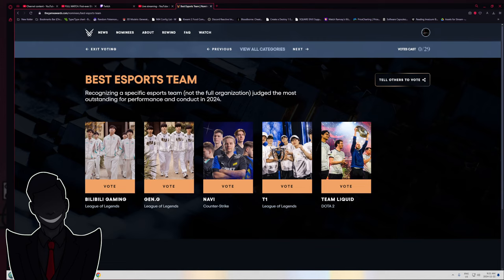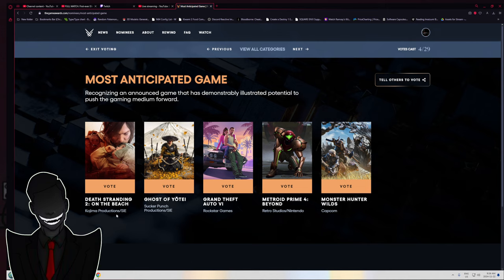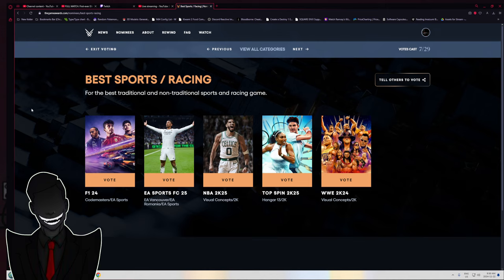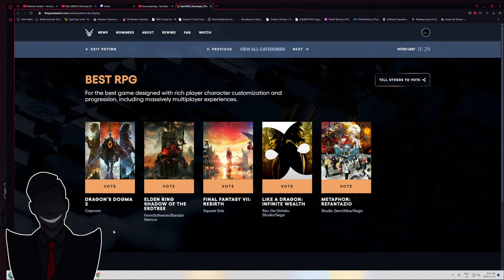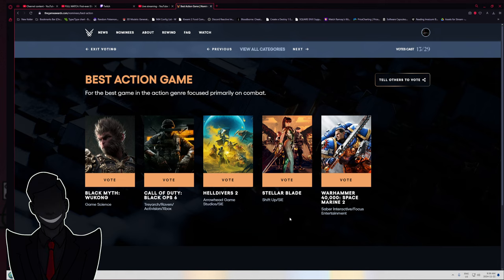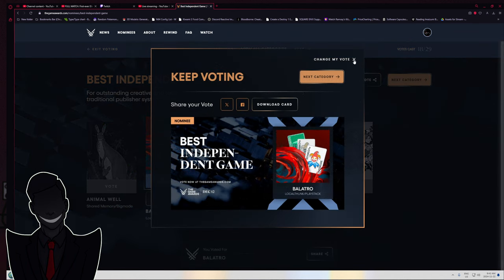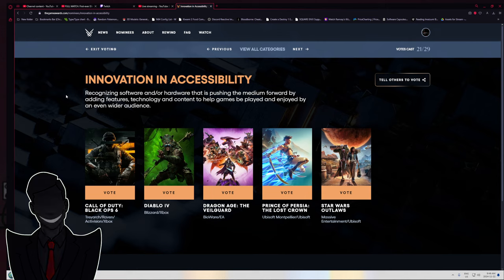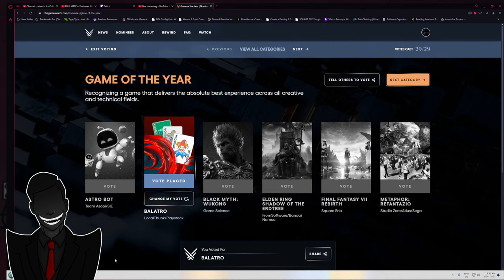Radio's Choices For The Game Awards 2024